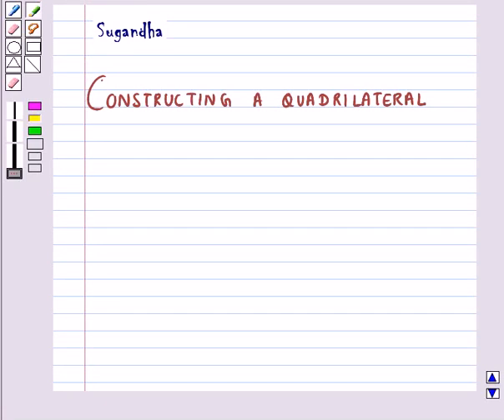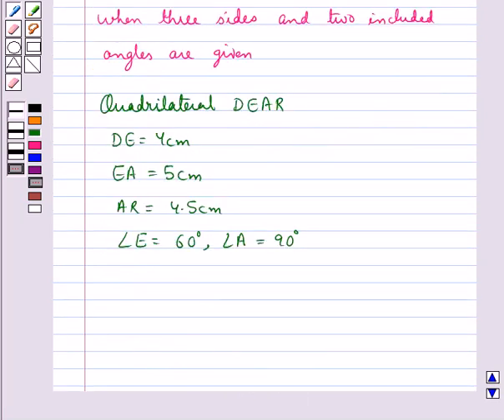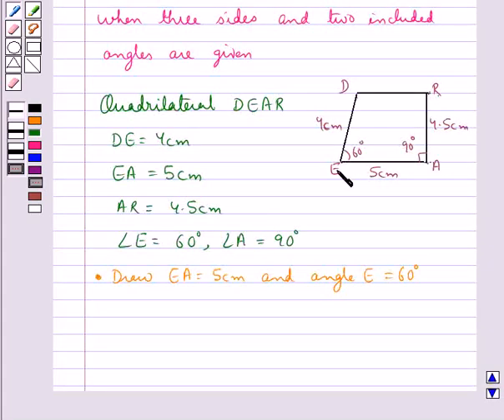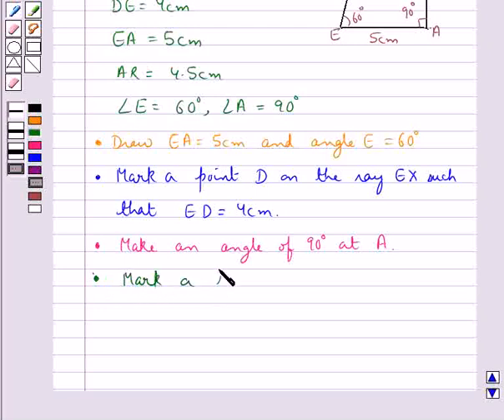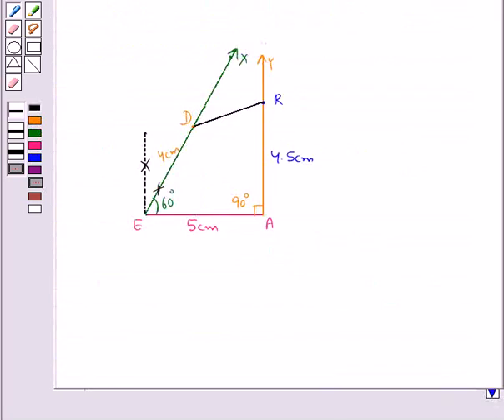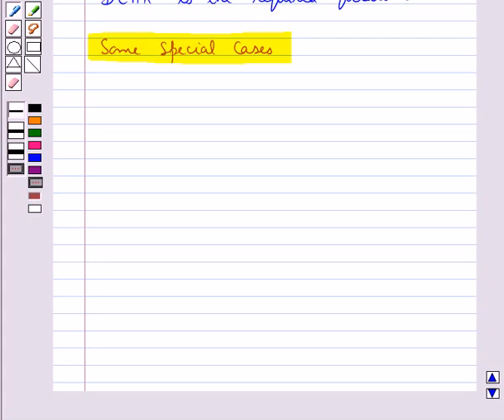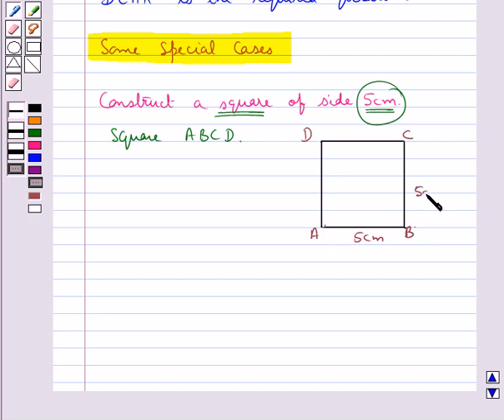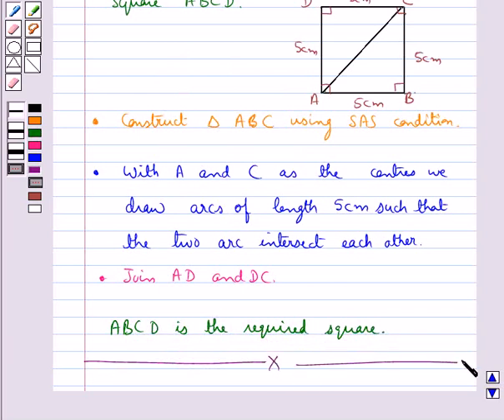Maths VIII NCERT 2008 4 KC4